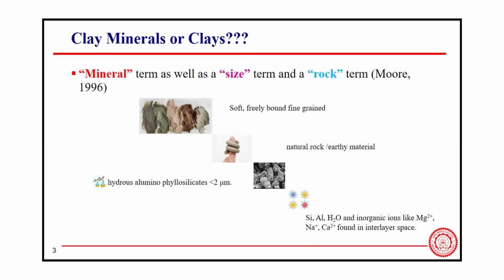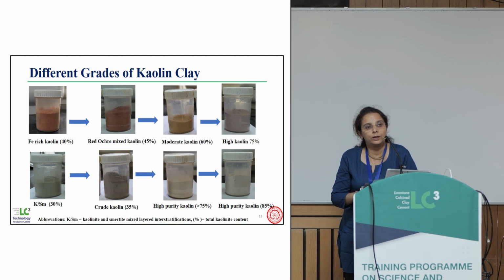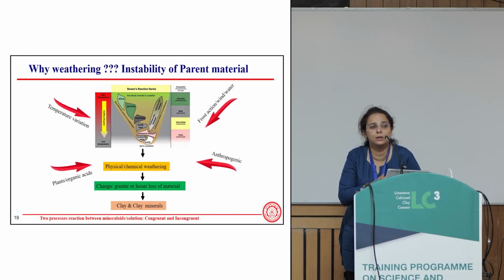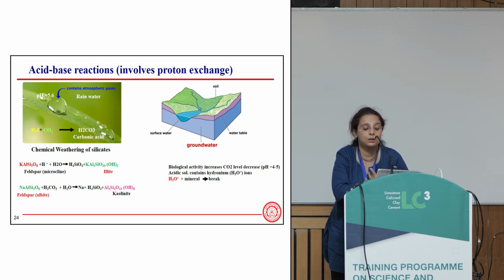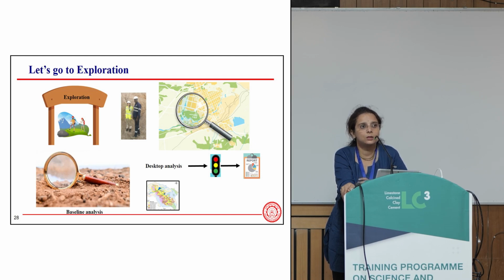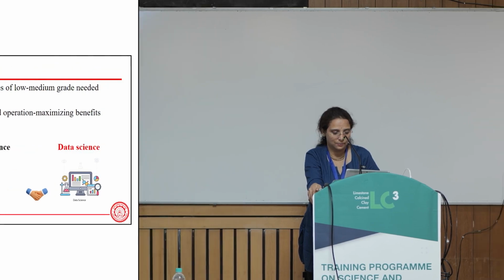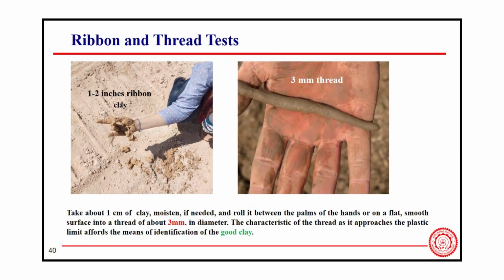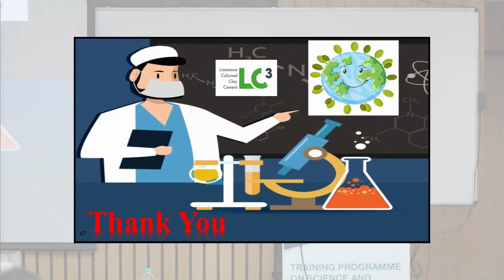Science behind selection of Clays - Dr. Rashmi Sharma